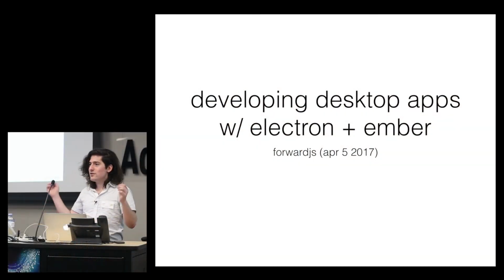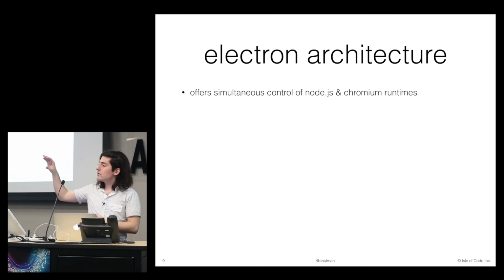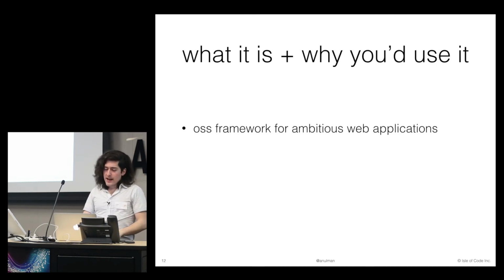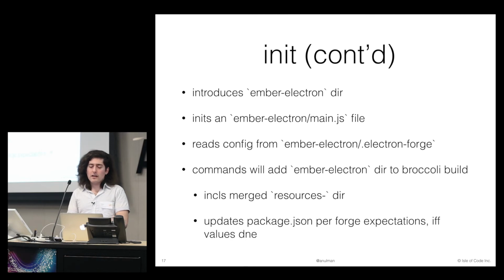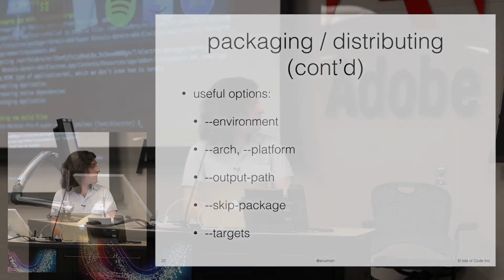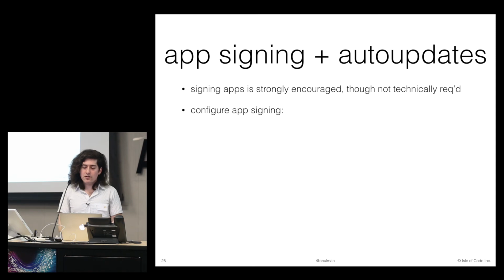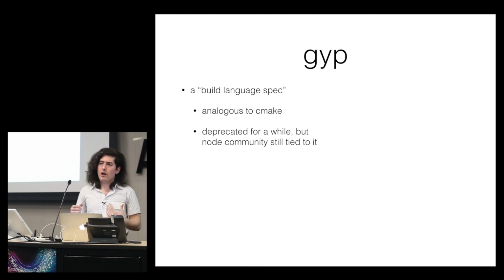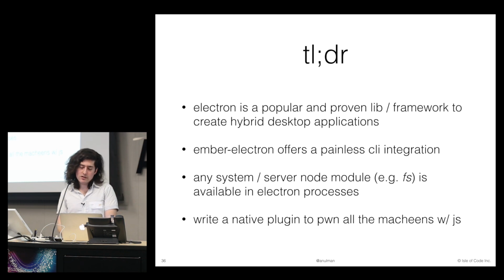Developing Desktop Apps with Electron & Ember - ForwardJS Ottawa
A review of the tools used to package familiar HTML + CSS + JS codebases as cross-platform desktop applications. While examples assume an Ember app, most of the concepts & principles discussed translate easily across frameworks.
Presented by: Aiden Nolan